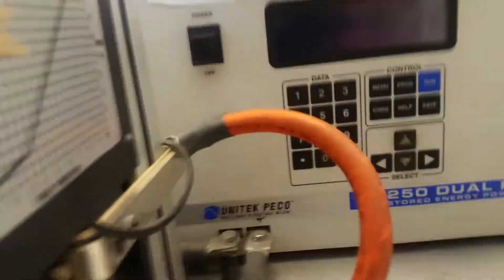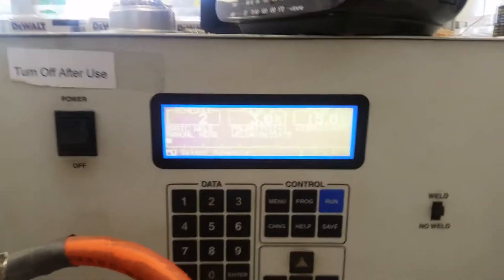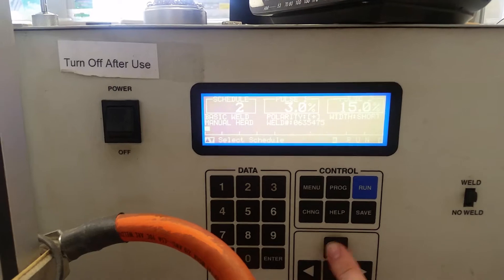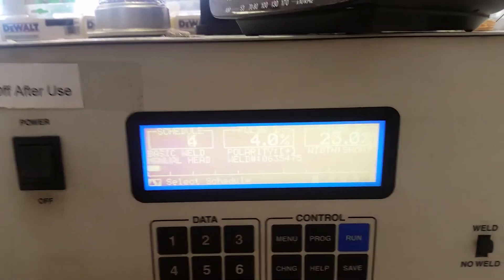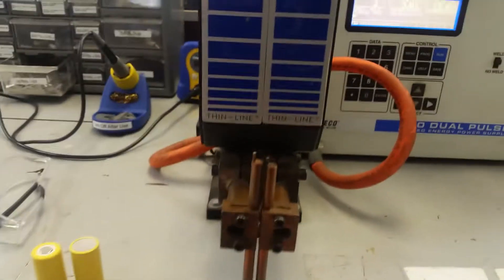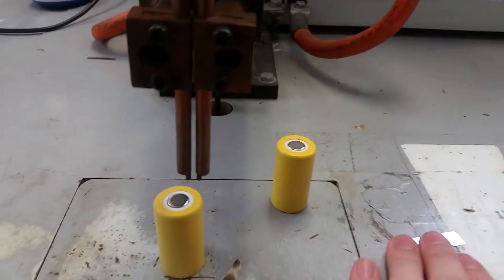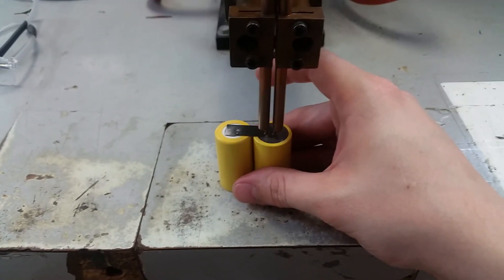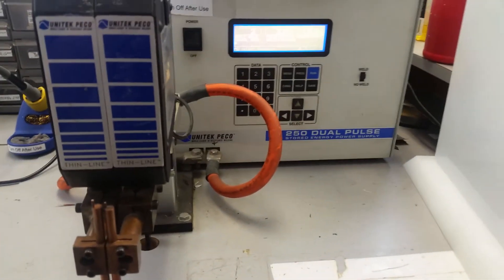Unitek Peco 250 tab welder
Some people on AvE's video about his homemade tab welder were interested in seeing a factory made one, luckily I have access to one. Sorry for the shaky footage I had to shoot on my cellphone with not stand/tripod.
Here is a PDF on the machine if interested. I obviously need to read up on it as well.